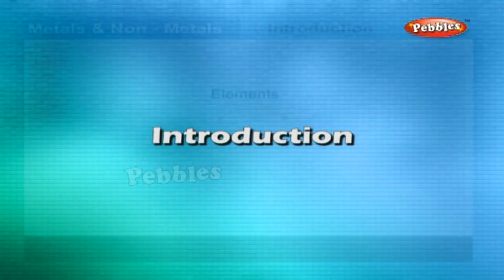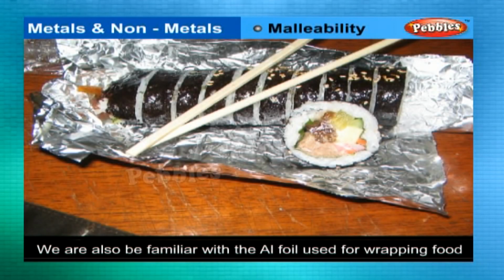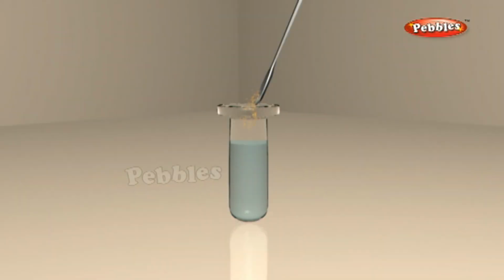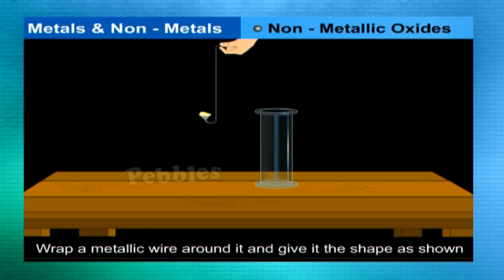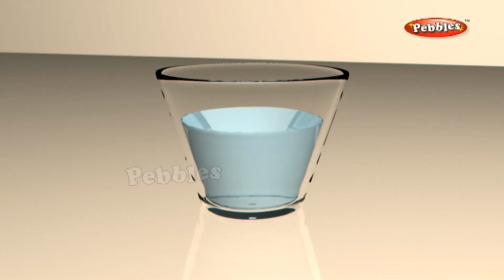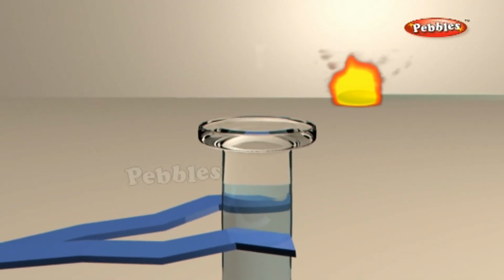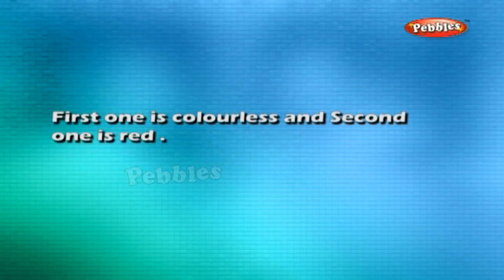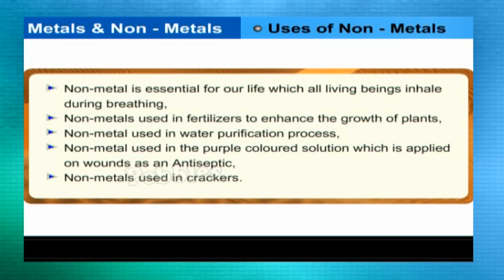metals and non metals chemistry class8th cbse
hi hello iam your anvesh today i want to describe about metals and non metals i hope you understand please comment me and subscribe my channel and click on bell icon to see my notifications thankyou